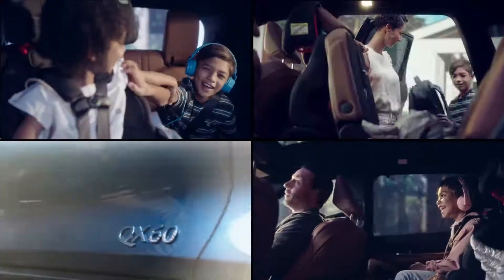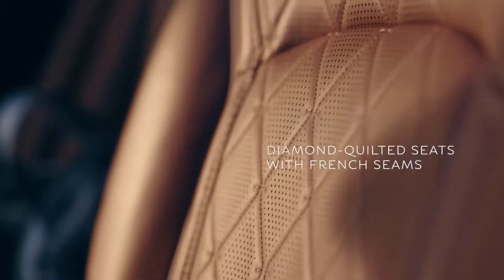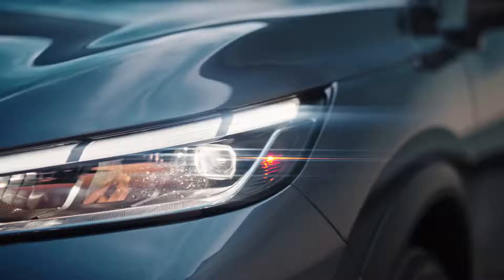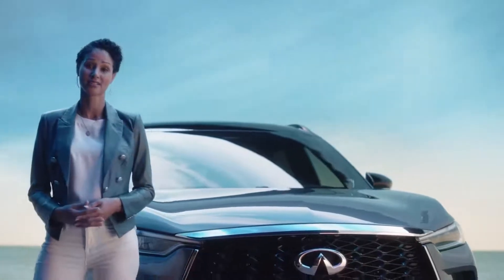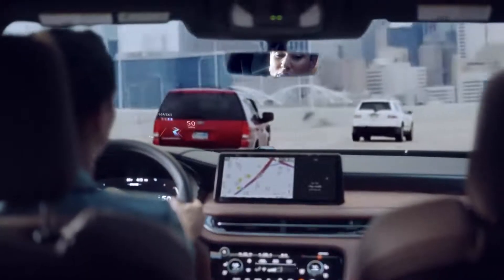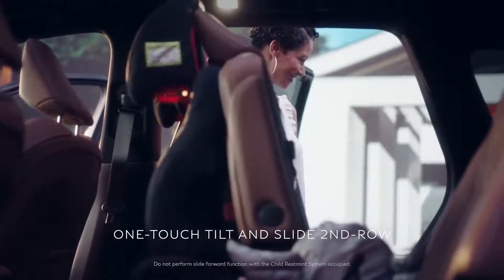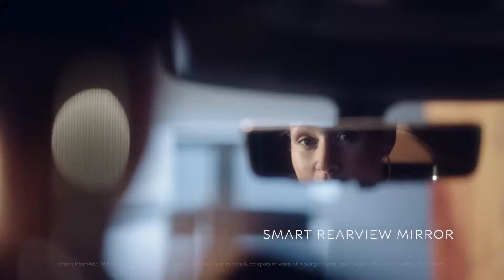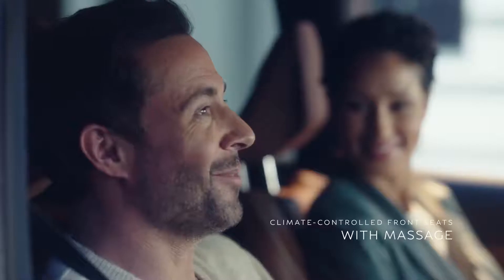All New 2022 INFINITI QX60 Walkaround